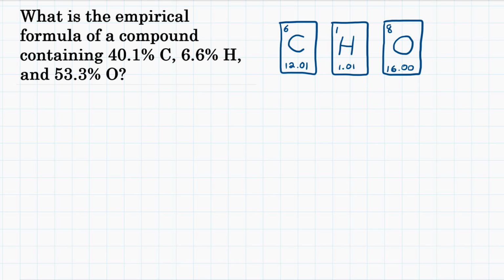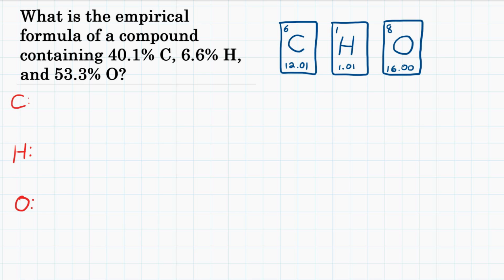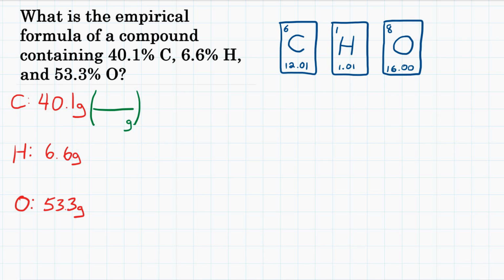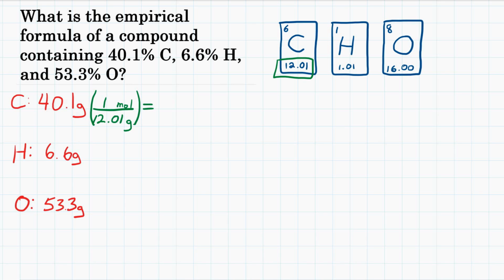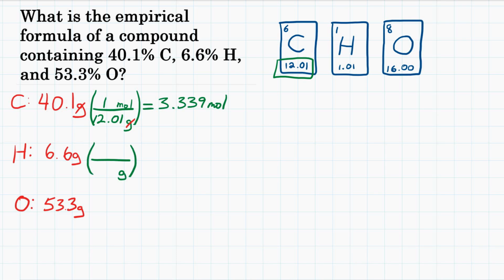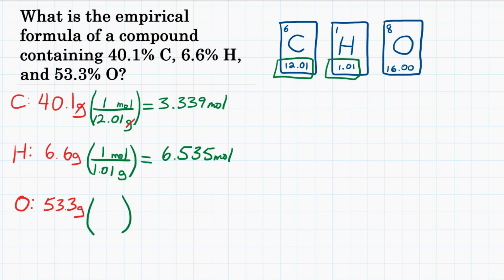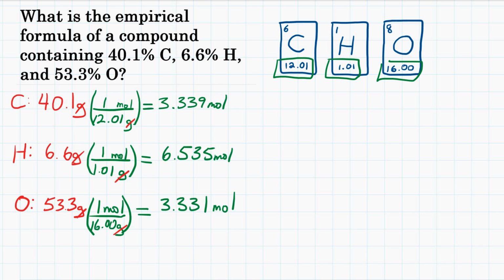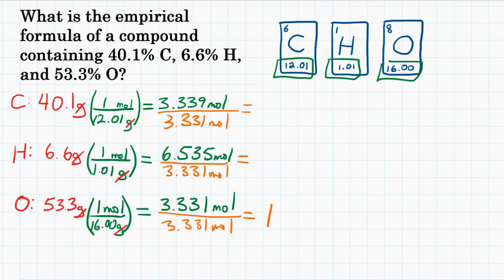Calculate Empirical Formula From Percent - Practice - 3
What is the empirical formula of a compound with the following composition?  40.1 percent C, 6.6 percent H, 53.3 percent O

Video - How to Calculate Empirical Formulas from Mass or Percent:

Teachers Pay Teachers Practice Worksheets:
Empirical Formulas 1.0:

Question is credited to Chang Chemistry 9th Edition - 3.50.a